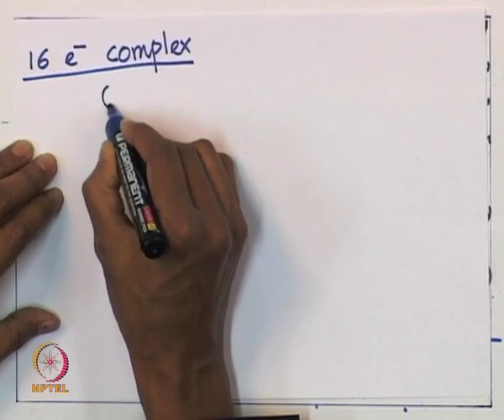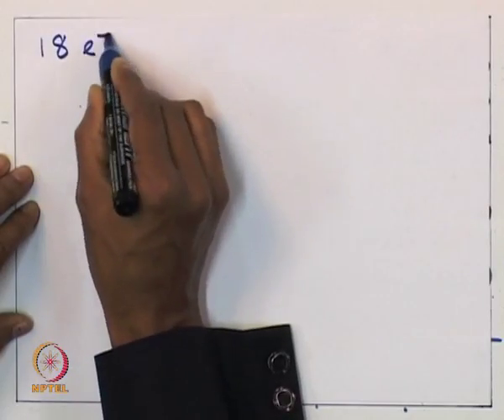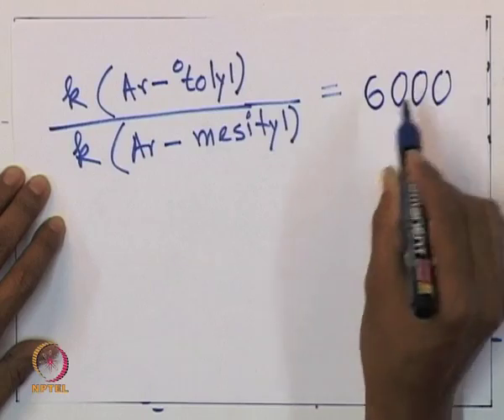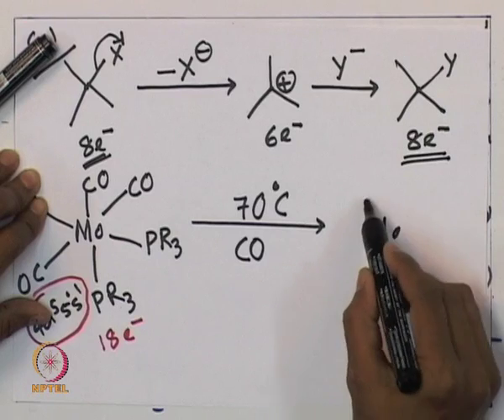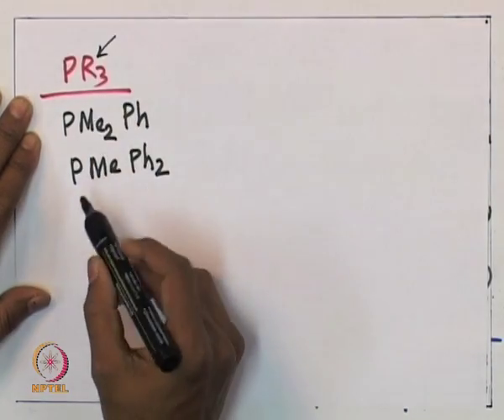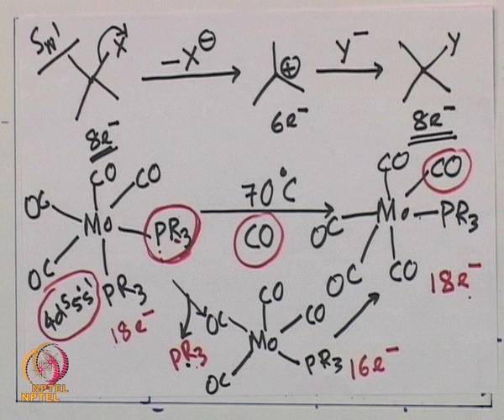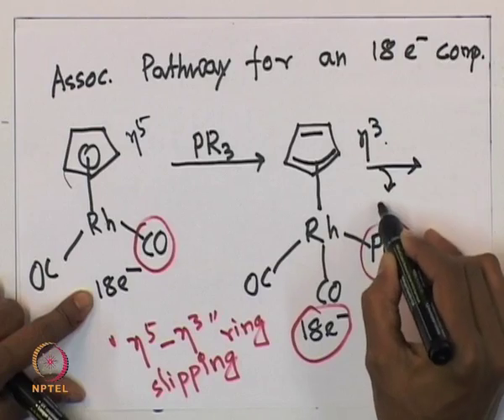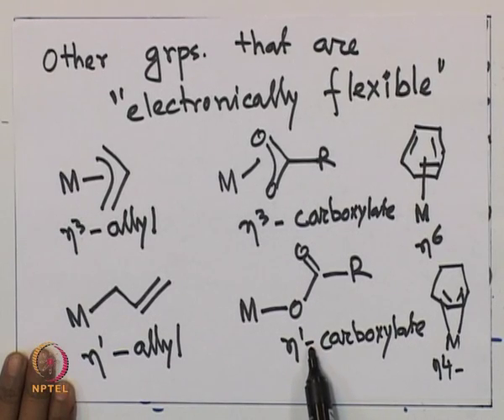Lecture 3 : Ligand Substitution Reactions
Ligand Substitution Reactions